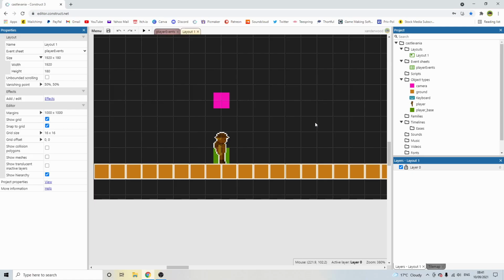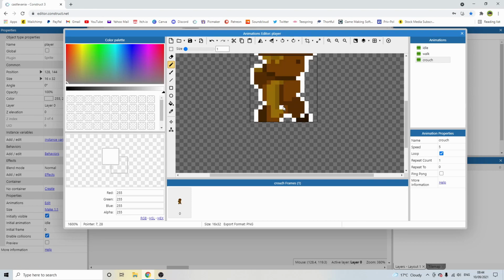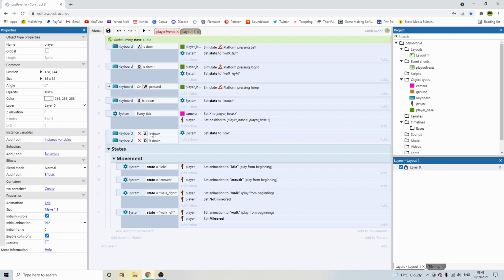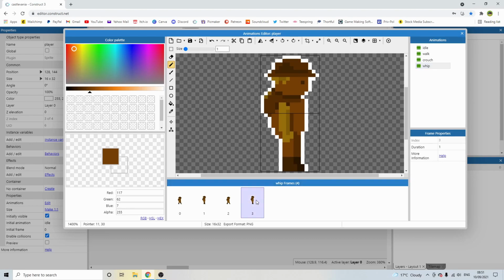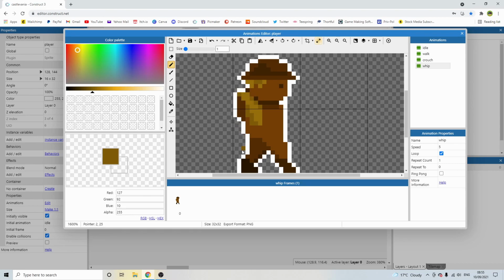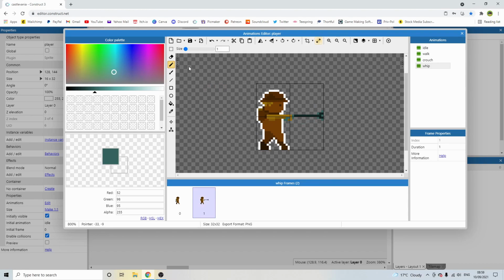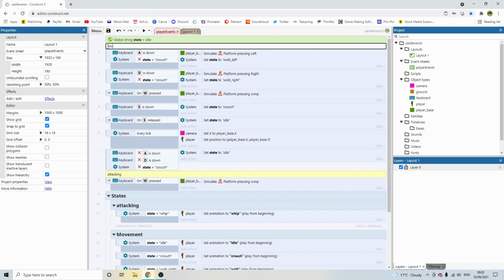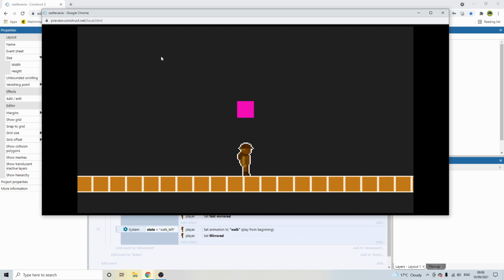Construct 3 Tutorial - Remake Castlevania Series E4